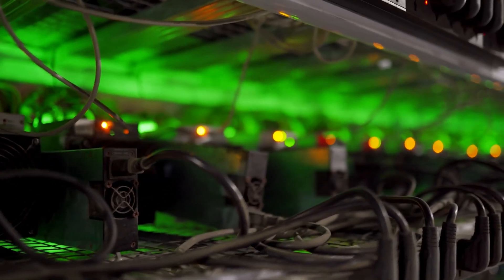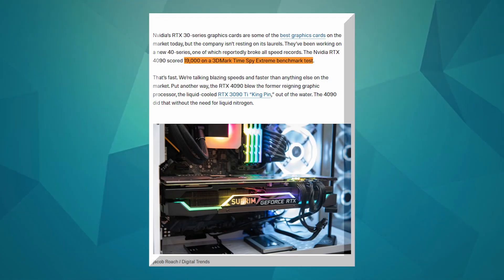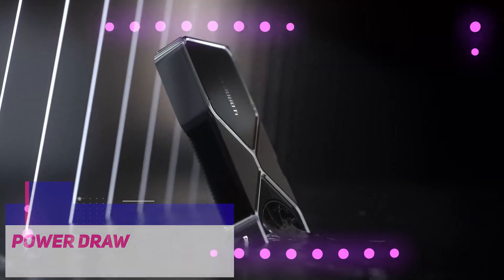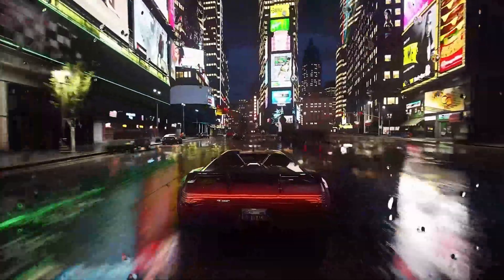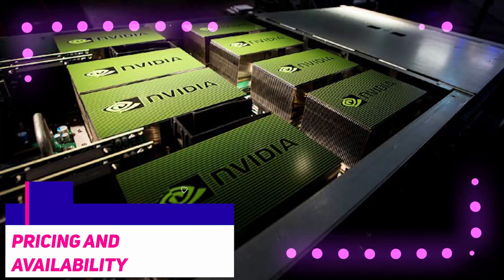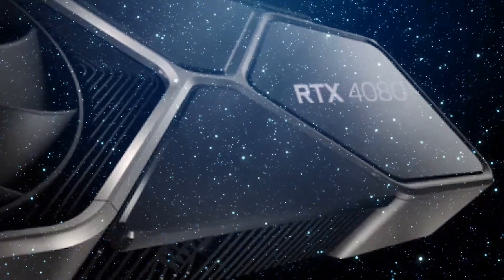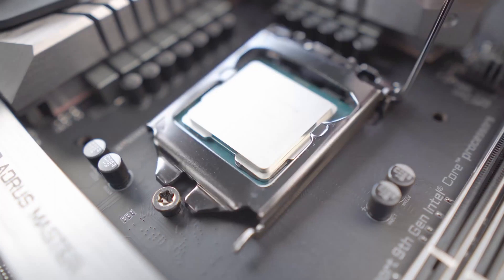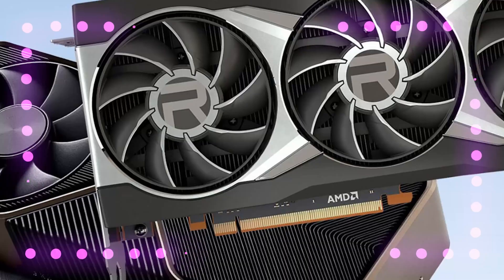RTX 4090 vs RX 7900 XT - Which should you buy in 2022?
RTX 4090 vs RX 7900 XT - Which should you buy in 2022? In this video we go over RTX 4090 vs RX 7900 XT - Which should you buy in 2022?

Concepts: tech review,technology,gadgets,best technology,best gadgets,technology review,cpu,gpu,cool gadgets,cool technology,best gpu 2022,nvidia,amd,nvidia 4090,4090,rx 7900 xt,rx 7900 xt vs rtx 4090,4090 vs 7900 xt,rx 7900 xt release date,rx 7900 xt specs,rtx 4090 pubg,rtx 4090 benchmarks,gaming,benchmarks,gaming benchmarks,rtx 4090 gameplay,rtx 4090 vs rx 7900 xt,nvidia 4000 series,rx 7000 series,rdna3,rdna 3,navi 31,nvidia vs amd,new gpus 2022,best gpu